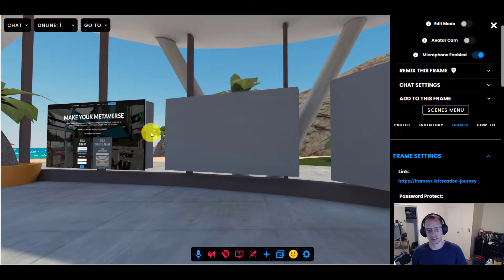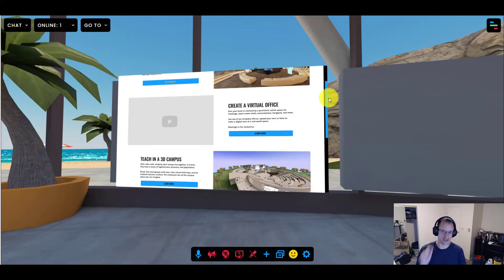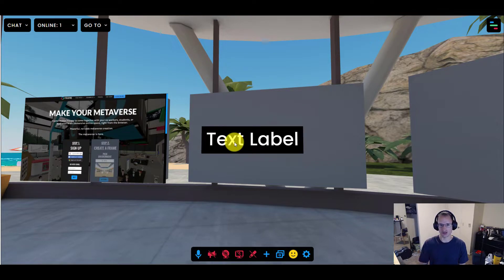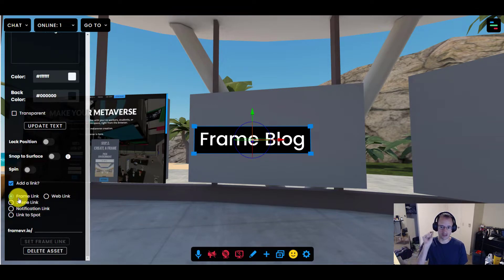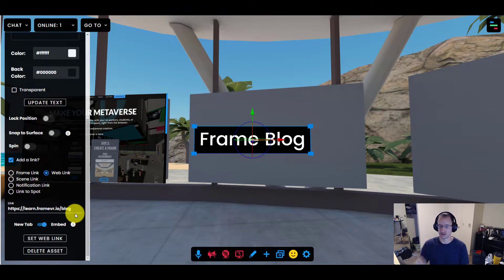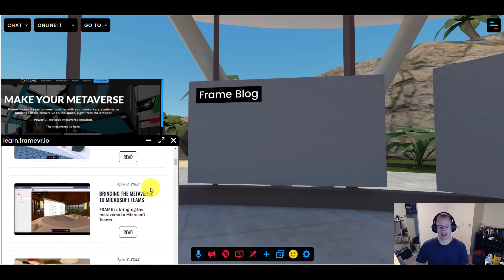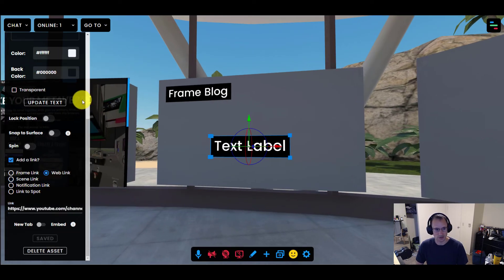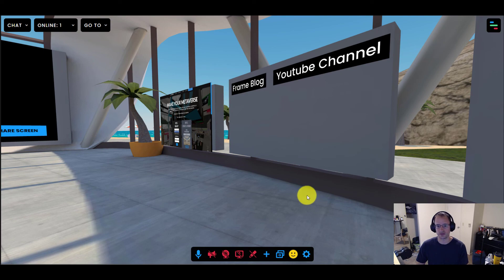Frame Tutorial Part 4: Web Links, Embeds, and Text Assets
Get started with your own Frame fopr free to follow along

Frame is the easiest way to create your own corner of the metaverse that runs on desktop, mobile, and VR.